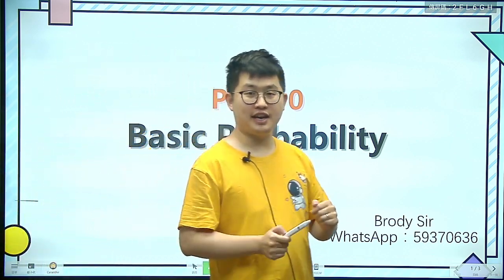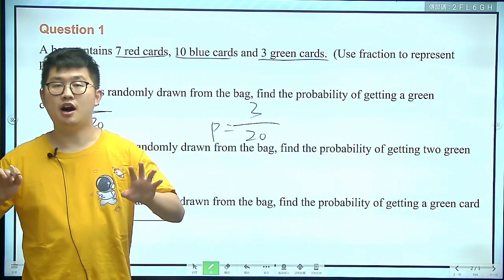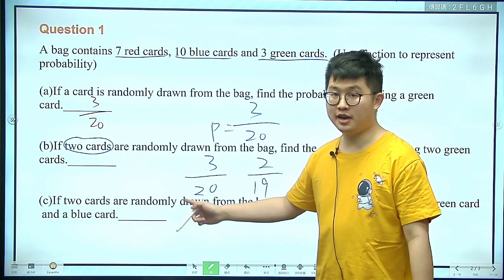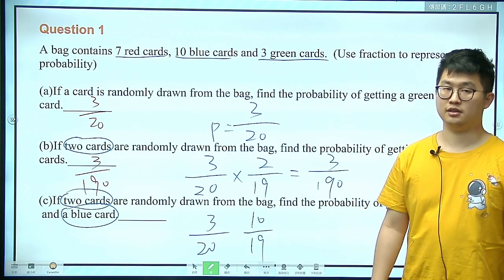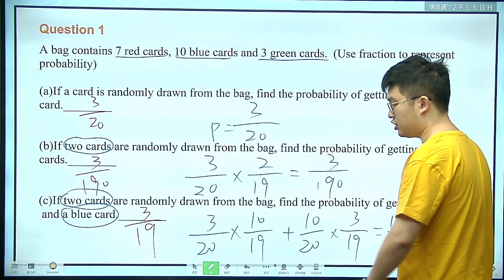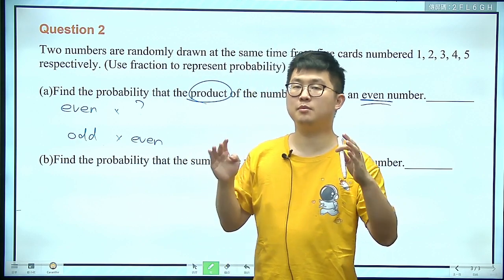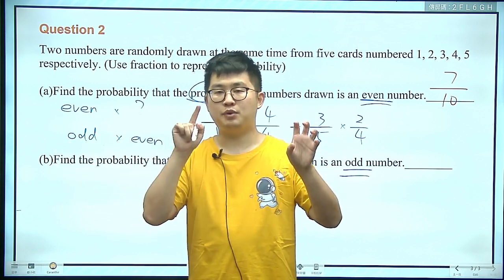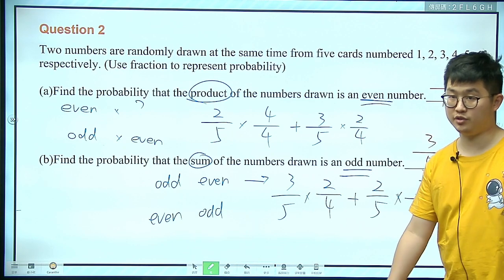【升中銜接】DSE題目改編| Pre-S1 必備知識點週週練 Part 10：Basic Probability 基礎概率